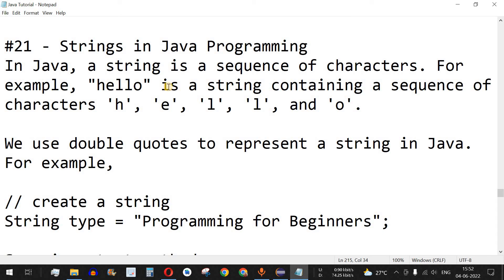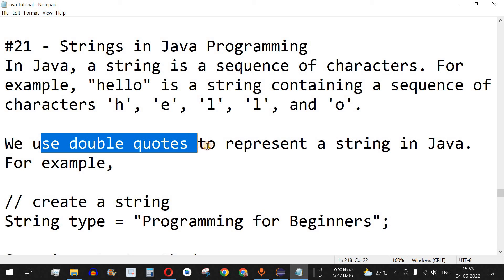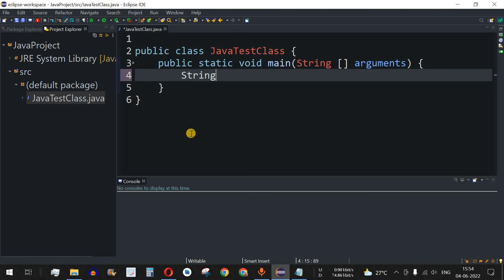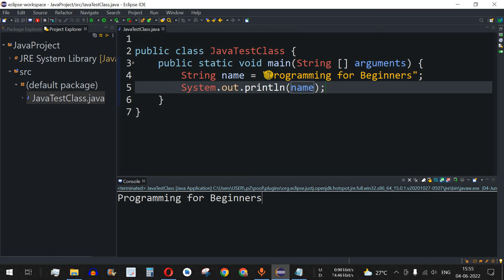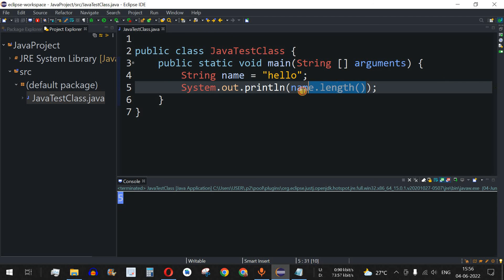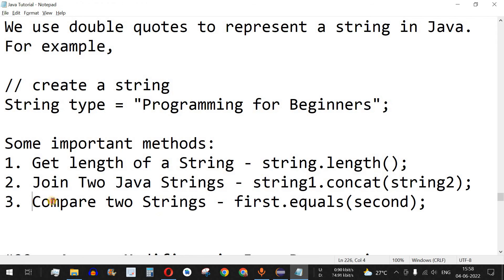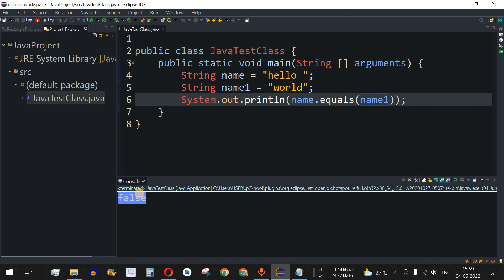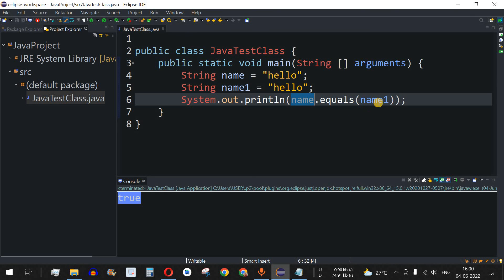Java Tutorial #21 - Strings and String Methods in Java Programming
In this video by Programming for Beginners we will learn Strings and String Methods in Java Programming, using Java Tutorial videos.

In Java, a string is a sequence of characters. For example, "hello" is a string containing a sequence of characters 'h', 'e', 'l', 'l', and 'o'.

We use double quotes to represent a string in Java. For example,

// create a string
String type = "Programming for Beginners";

Some important methods:
1. Get length of a String - string.length();
2. Join Two Java Strings - string1.concat(string2);
3. Compare two Strings - first.equals(second);